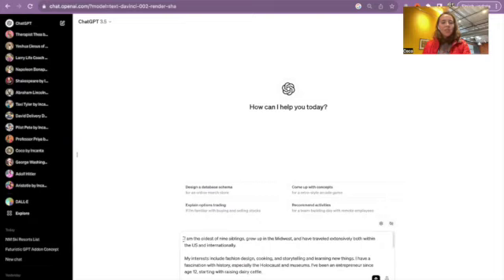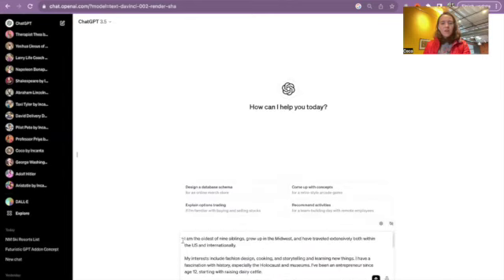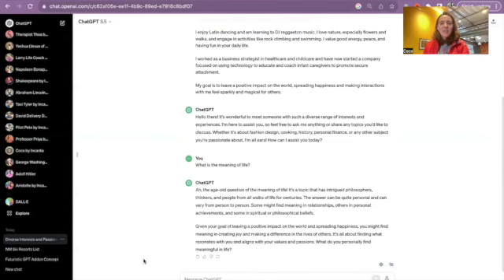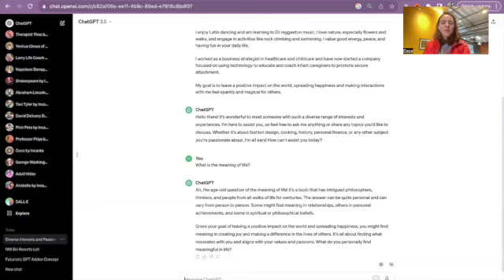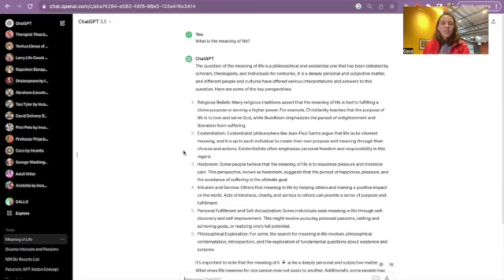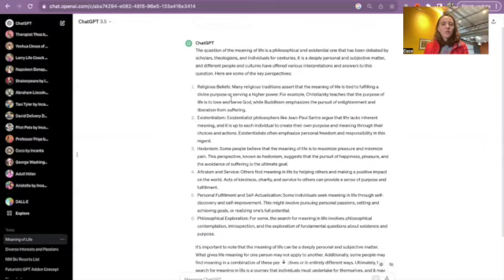How to Use GPTs For Free (simple beginner tutorial) (personifying AI)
This tutorial explains how to get an experience similar to that of the GPT Builder feature just released to ChatGPT Plus users using only ChatGPT 3.5. We'll compare ChatGPT when it is personified and when it isn't, we'll highlight best practices when it comes to personifying AI, and we'll discuss the opportunities for lifting ourselves and others up when we unlock important conversations by breathing life into AI.